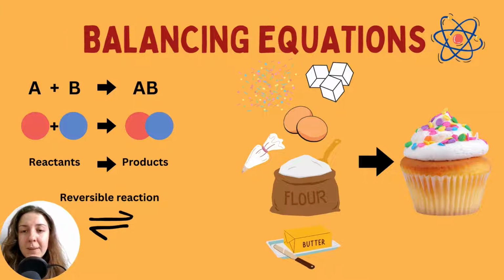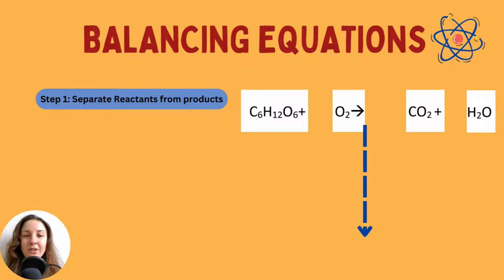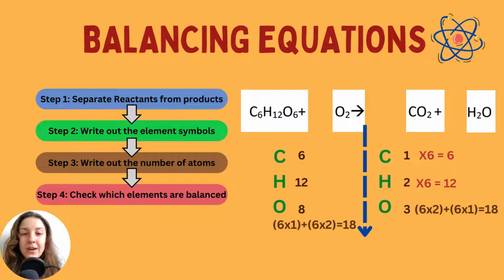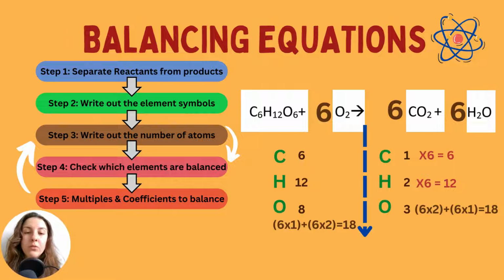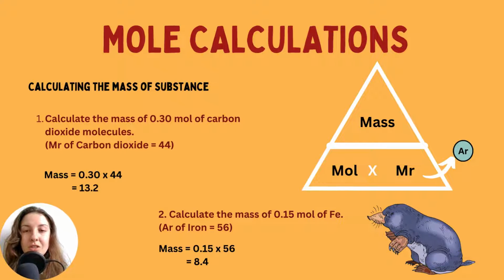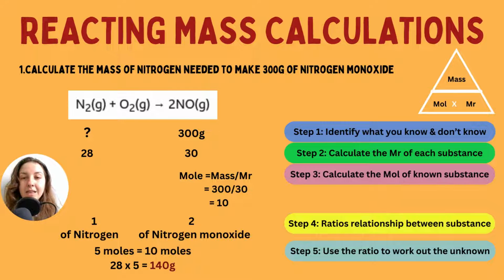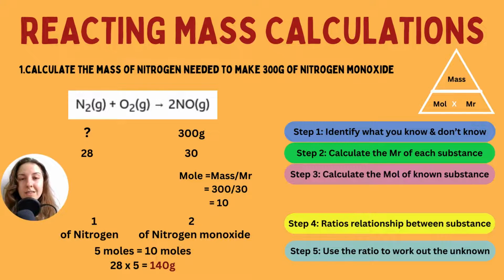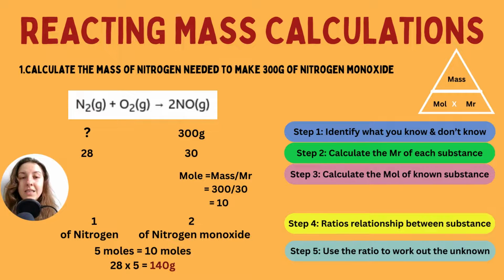Reacting Masses and Moles Calculations (GCSE Chemistry) | The GCSE Science Teacher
Today we are learning more about moles and calculations! ❤️

⭐ I hope you found this video helpful. Share with anyone who you think would benefit from revising this topic too ✅

Answer to the practice question:
Mr(Sulfur Dioxide) = 64
Ar(Sulfur) = 32
Moles (Sulfur): Moles = Mass / Mr = 16/32 = 0.5 moles
Ratio of Sulfur : Sulfur Dioxide is 1:1 in this example
So, the number of moles of Sulfur Dioxide is 0.5 moles
Mass(Sulfur Dioxide): Mass = moles x Mr = 0.5 x 64 = 32g